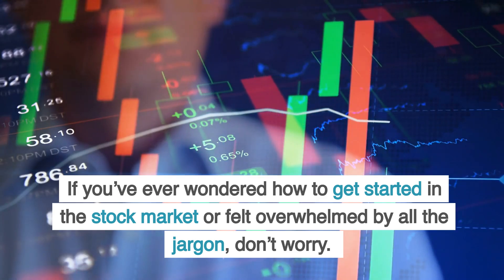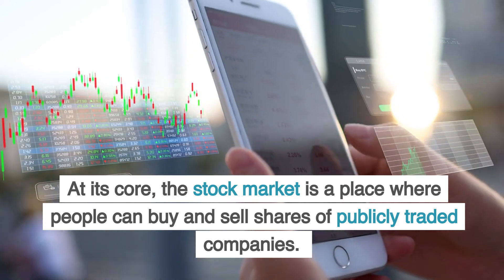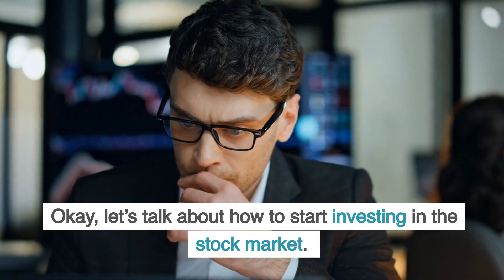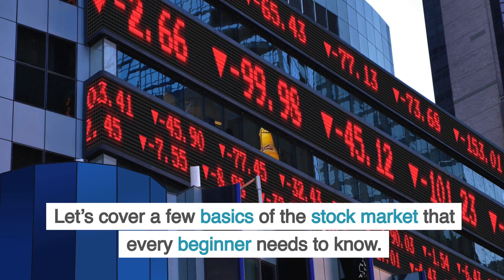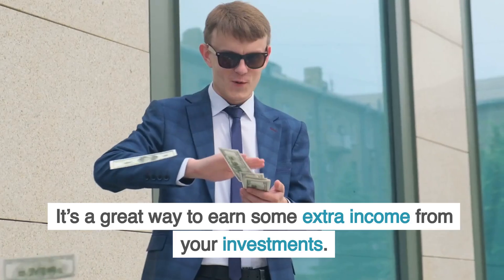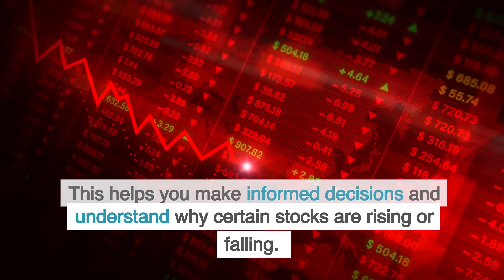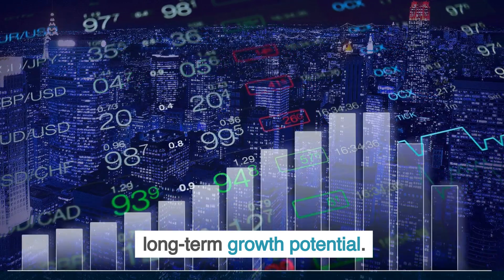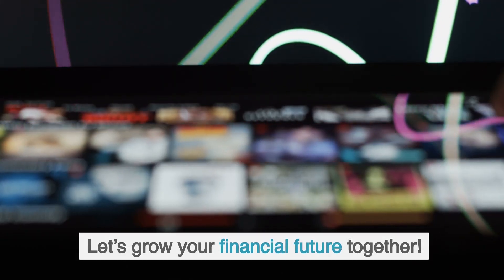Stock Market for Beginners | How to Start Investing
Are you new to the stock market and wondering how to get started? In this video, we cover the basics of the stock market to help beginners understand how it works and how you can start investing. Whether you're looking for insights on the US stock market or curious about the China stock market, we’ve got you covered!

Learn about essential investing strategies, how to stay updated with live stock market news, and tips for navigating global markets. If you're interested in building your financial future through investing, this is the perfect guide for you!

We break down everything from opening a brokerage account to tracking the latest market trends. Start your journey with confidence and learn the basics of stock market investing today!

Are you interested in personal finance, real estate investing, and financial independence?

We have videos on all of these topics. You can learn about the basics like how to save money or even more advanced topics like tax strategies for real estate investors. Our goal is to help you become financially independent as soon as possible so that you can live your life without worrying about money.

We’ll show you what works and what doesn’t with practical advice from people who are actually doing it themselves. If there’s one thing we know, it’s how to get rich slowly but surely by making wise decisions with your money every day. Join us today!